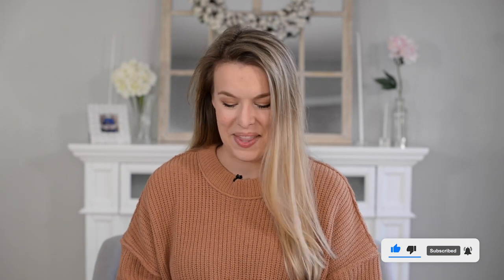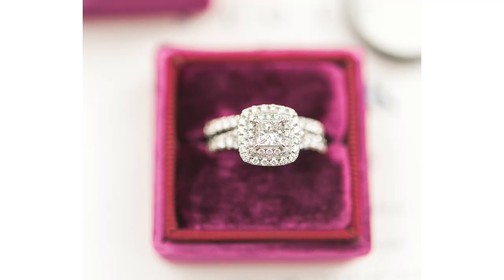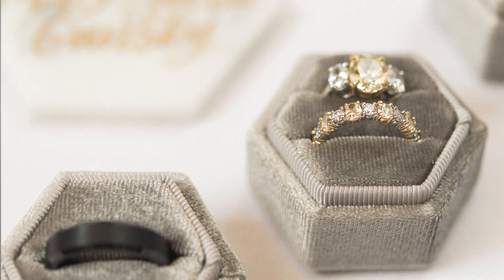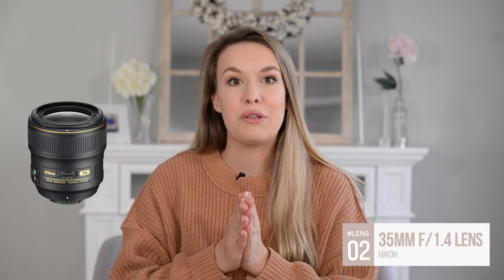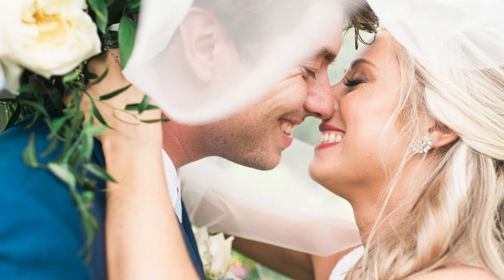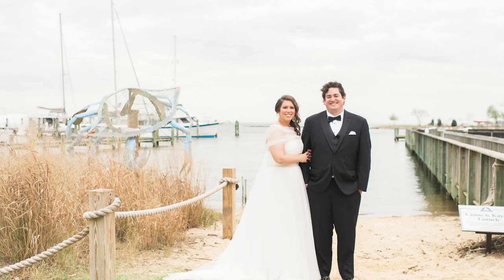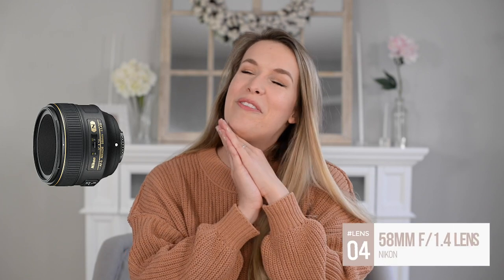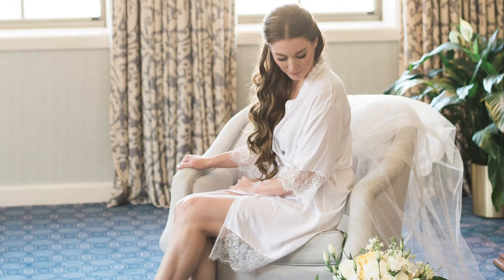When To Use Different Camera Lenses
My five most used lenses on a wedding day and when I use them!

TOP 5 LENSES:
60MM 1.4
35mm 1.4
85mm 1.4
58mm 1.4

►► Check out the software I use to run my photography biz (all invoices, contracts, questionnaires, emails + more!)

🚩 Join the FREE community of likeminded photographers inside the PHOTOBOSS FB group